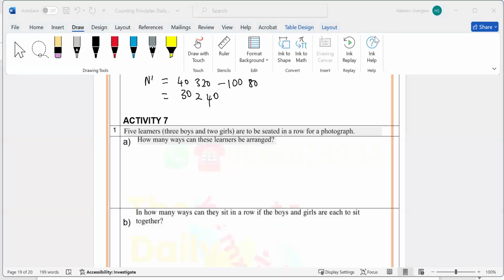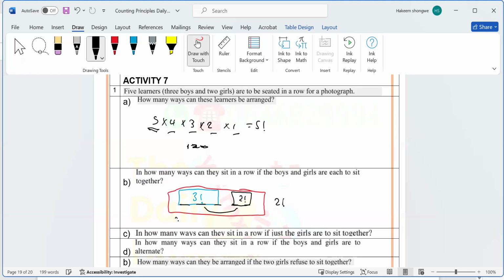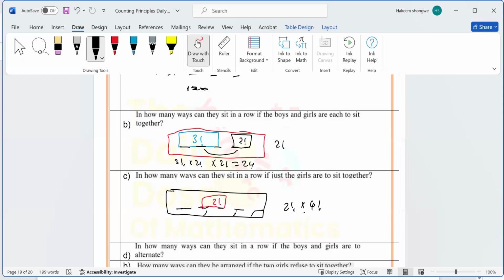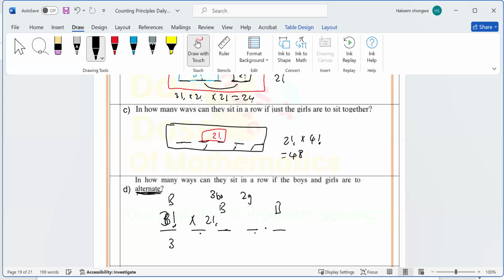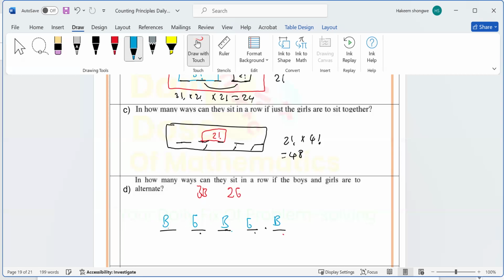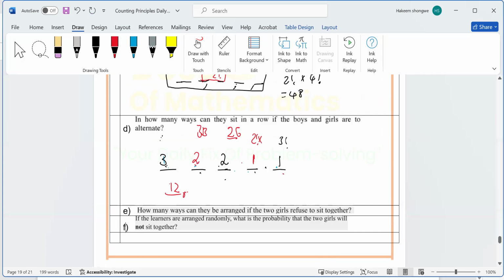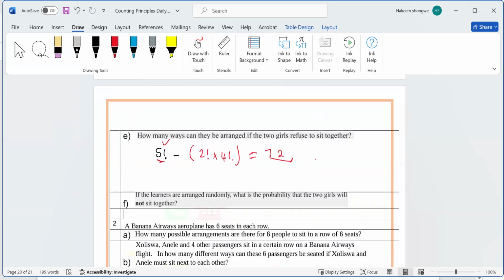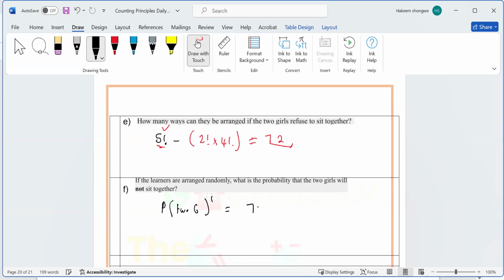👥➡️ “Side by Side: Arranging People with a Pair Sticking Together”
Discover how to arrange 8 people in a line when two specific people must always stay together. This guide shows how to treat the pair as a single unit, apply factorials, and multiply by the pair’s internal arrangements. A clear and simple way to master conditional permutations in combinatorics and prepare for exam-style problems!